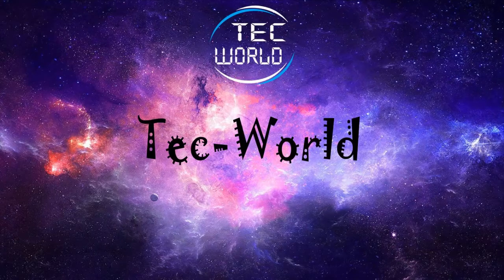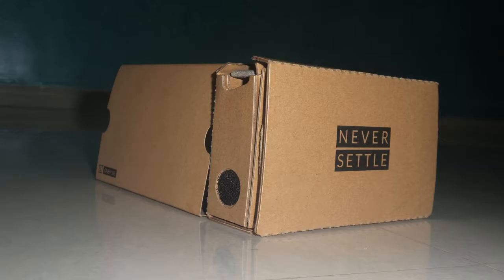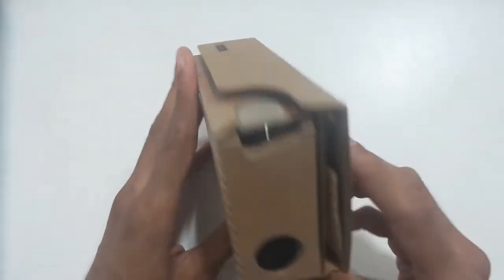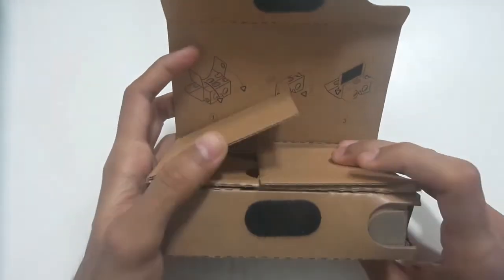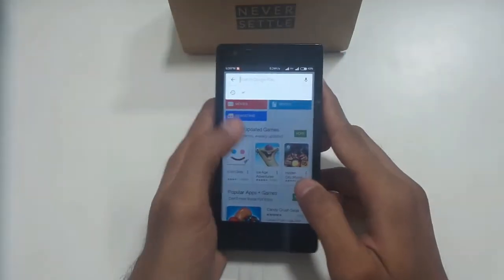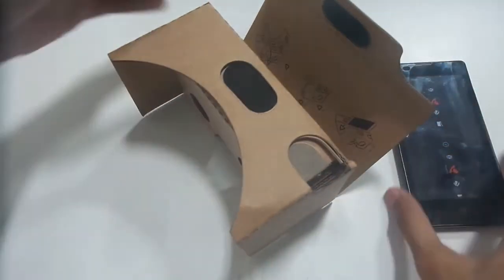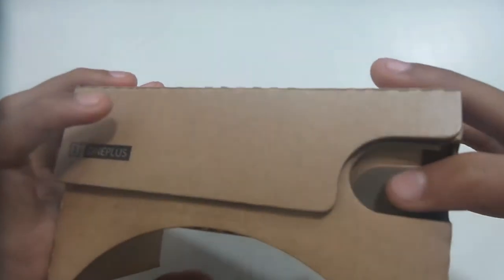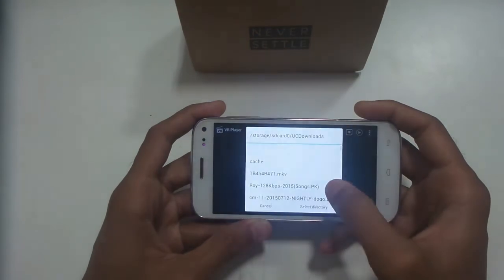OnePlus Cardboard VR India : Unboxing, Setup & First Impression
Oneplus 2 will be launched via VR live stream and Oneplus cardboards are here. This is similar to the Google Cardboard.It's beginning of Virtual Reality.

follw us on Google Plus